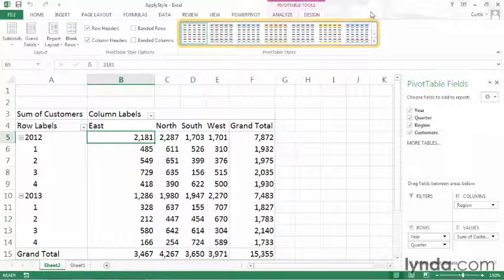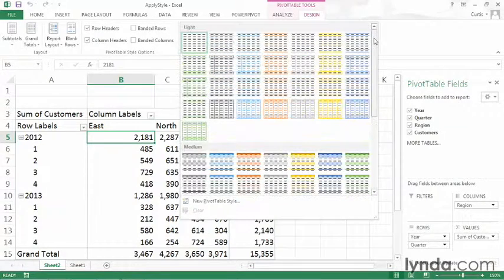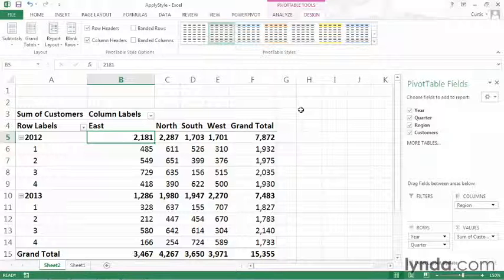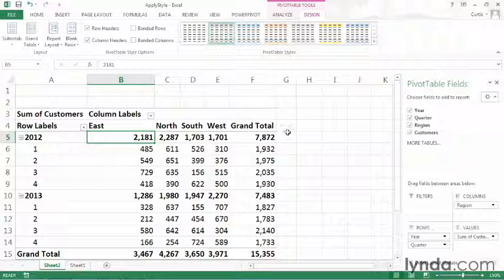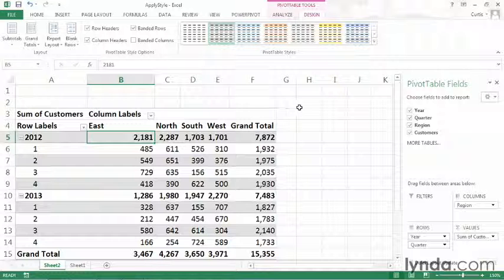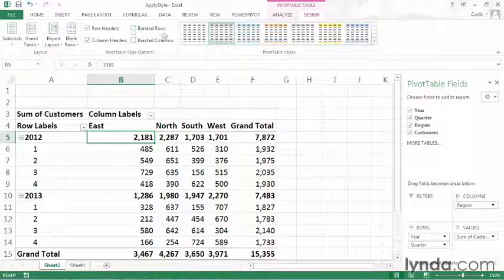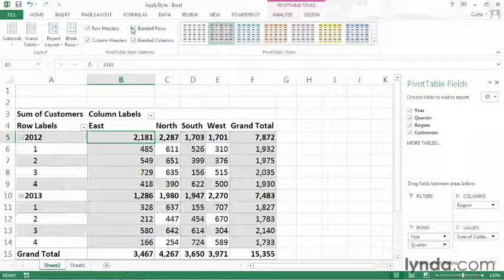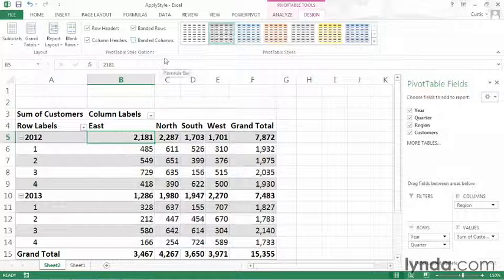Applying a PivotTable style from the Course Excel 2013 Pivot Tables in Depth